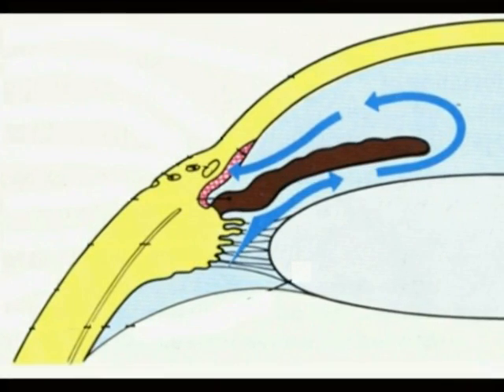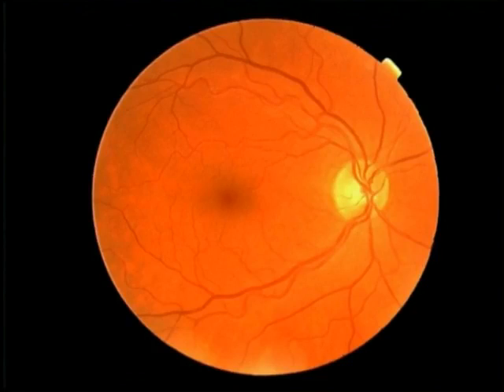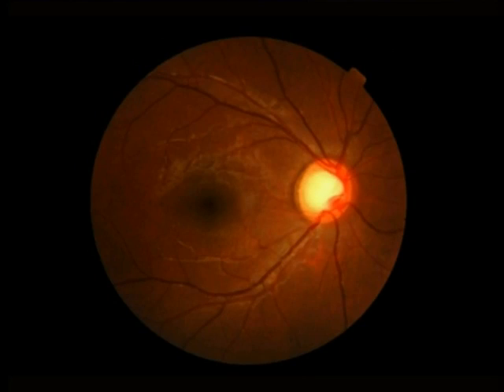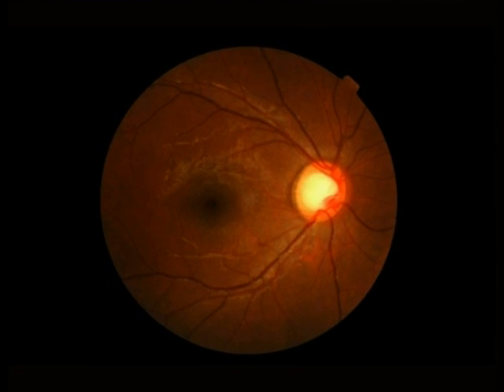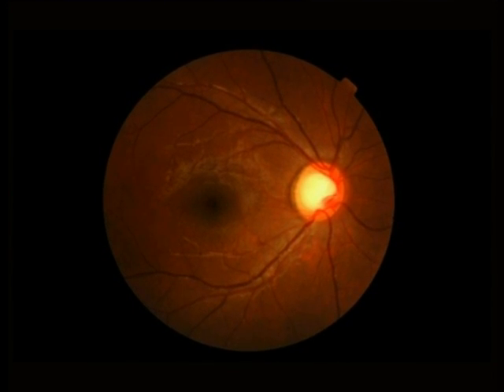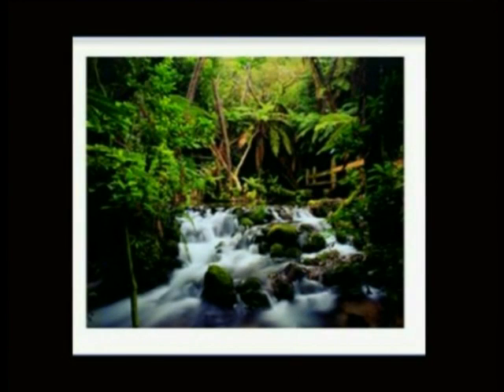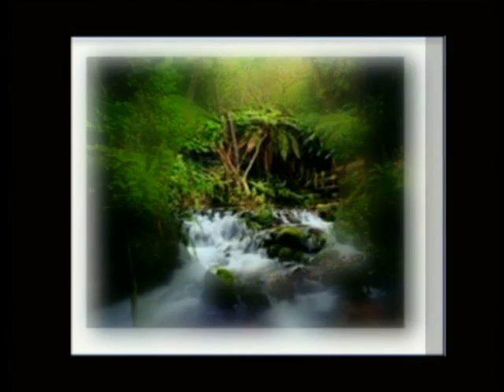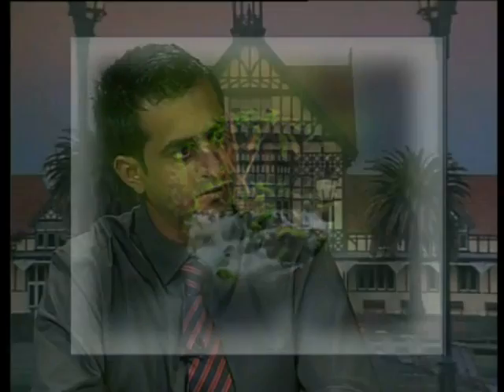Glaucoma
Glaucoma is one of the leading causes of blindness. Approximately 2% of people over the age of 40 have Glaucoma and the risk increases with age. Glaucoma is an eye disease in which damage to your optic nerve can cause vision loss. The most common type of glaucoma develops gradually and painlessly without symptoms in the early stages. Severe loss of peripheral vision may occur before the sufferer realises there is a problem. Vision lost to glaucoma cannot be restored. A rarer type of glaucoma occurs more rapidly and its symptoms may include blurred vision, loss of side vision, seeing coloured rings around lights and pain or redness in the eyes. Glaucoma most often occurs in people over the age of 40. People with a family history of glaucoma and those very near sighted or diabetic are at higher risk of developing the disease. Early detection is important. Glaucoma cannot be prevented, but if diagnosed and treated early, it can be controlled. A comprehensive glaucoma examination will include a tonometry test to measure the fluid pressure in your eyes; an examination of the inside of your eyes and a computerised visual fields test to check for changes in central and side vision.